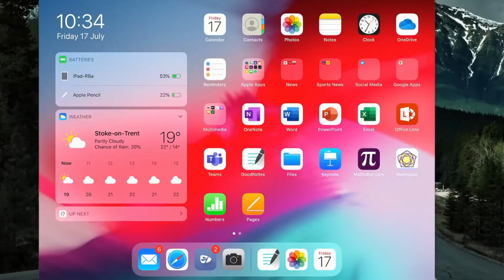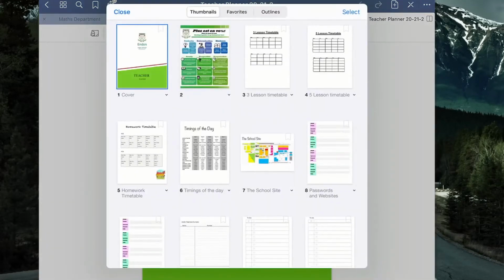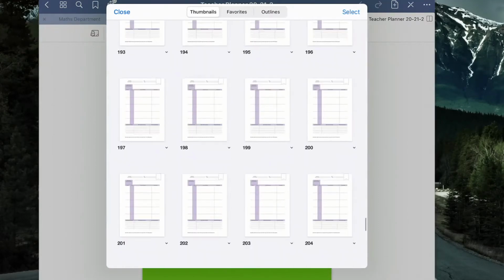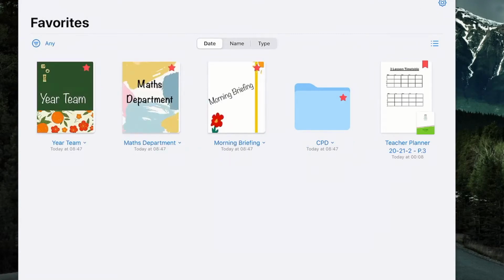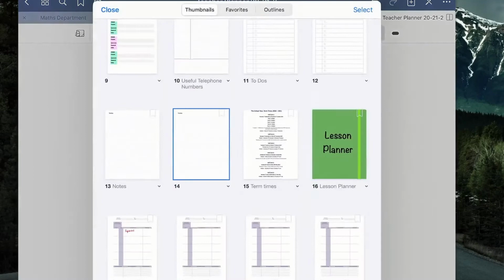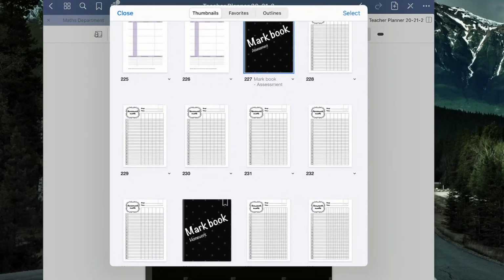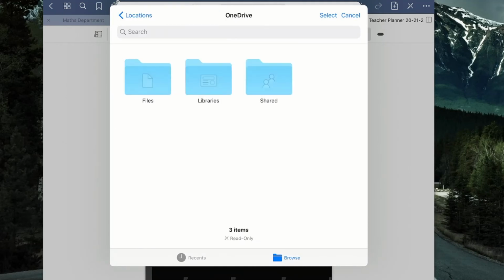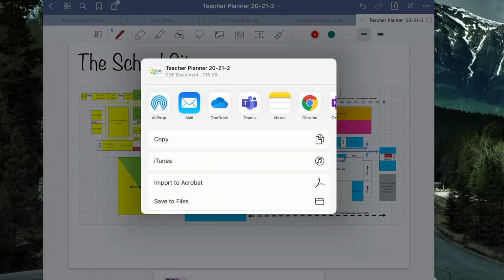GoodNotes 5 - Teacher Planner Video Guide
Video guide for the staff at Endon High School on how to use the digital teacher planner for the academic year 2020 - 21